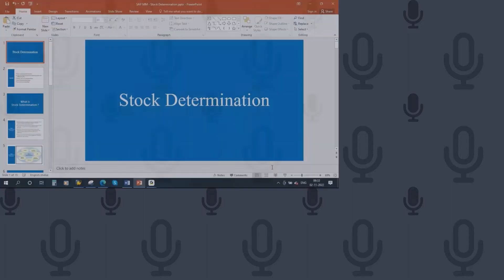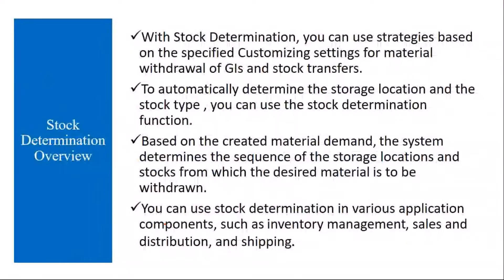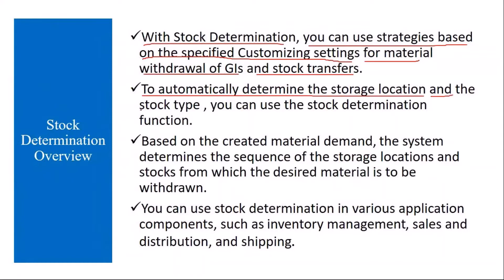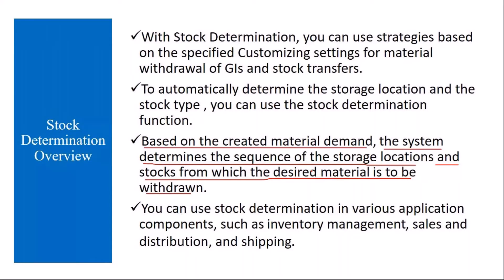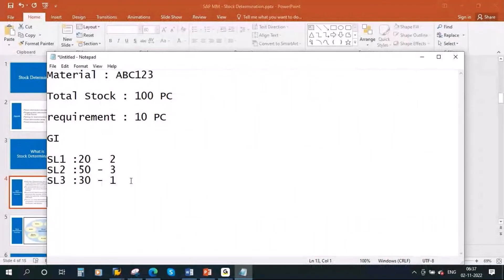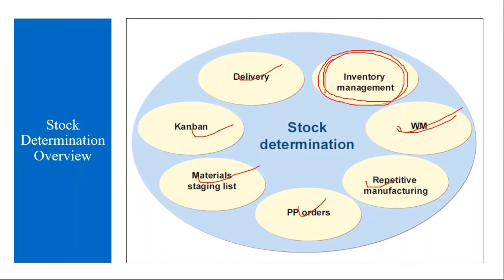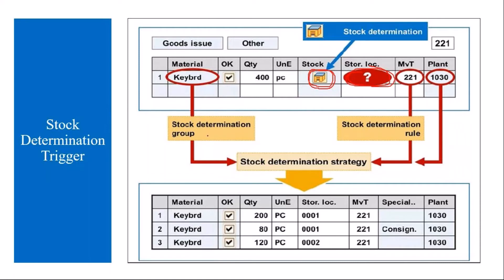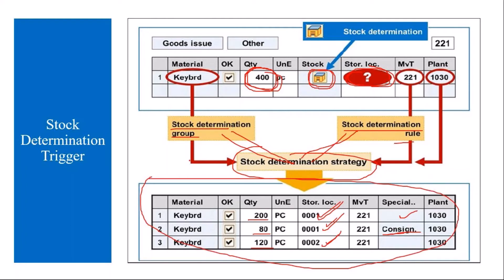Video 44 - SAP S/4 HANA Materials Management (MM) training - Stock Determination.